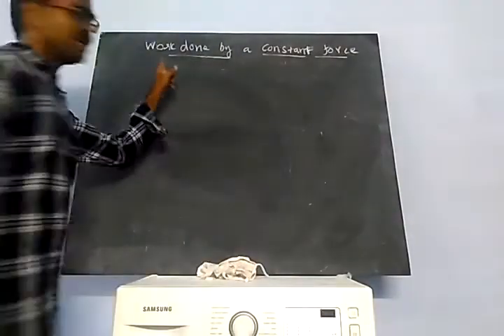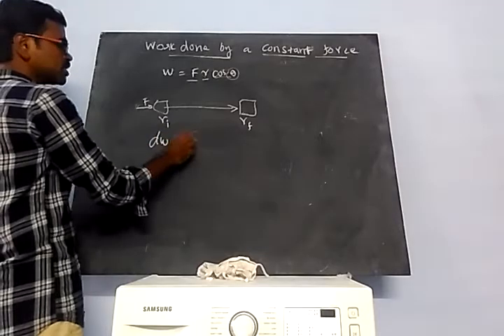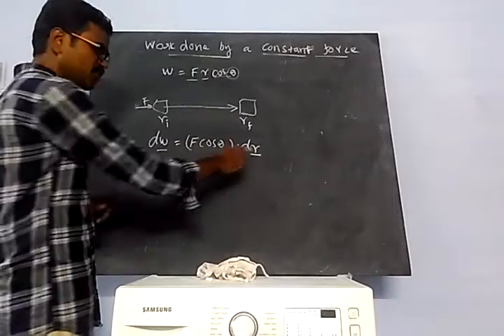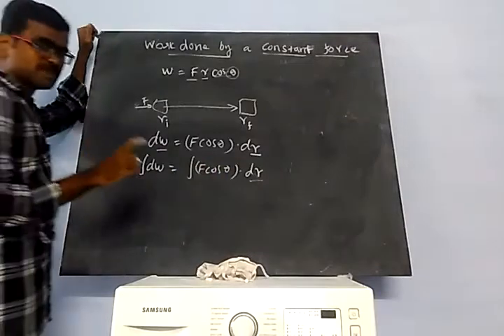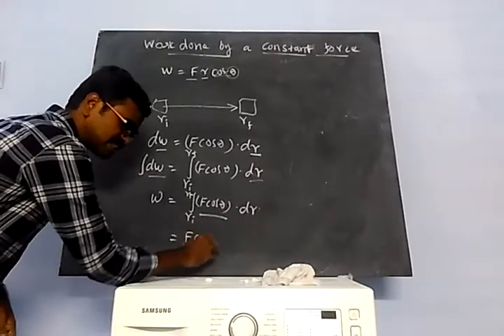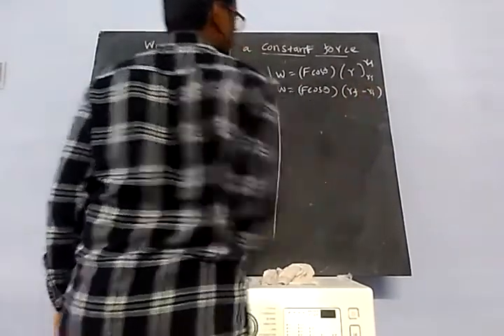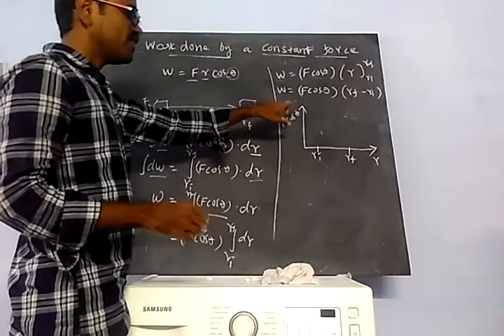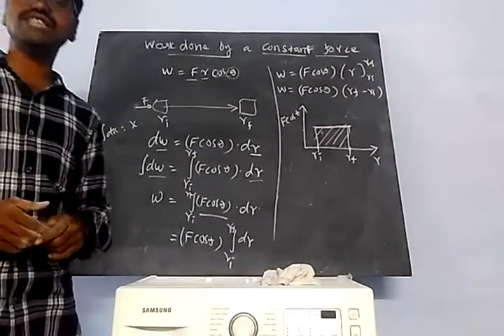Ln 4.Work, Energy and Power (Topic: Work done by a constant force)